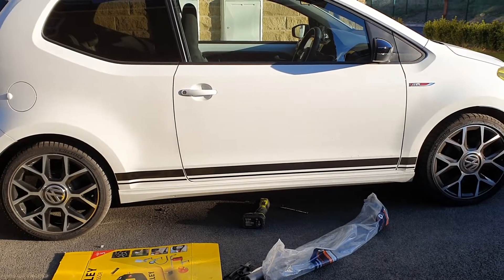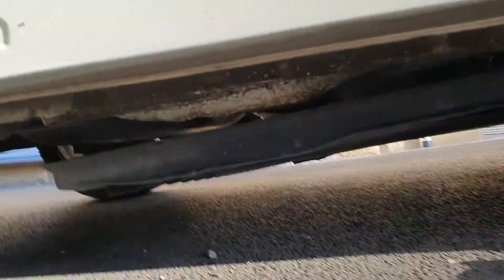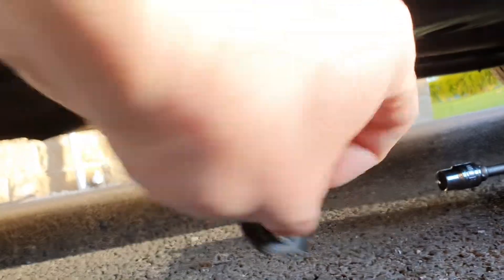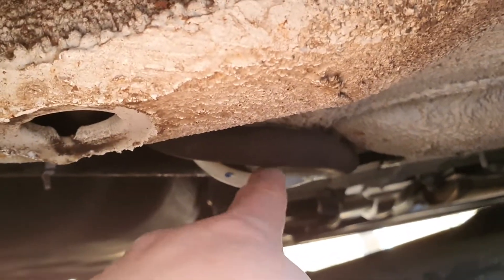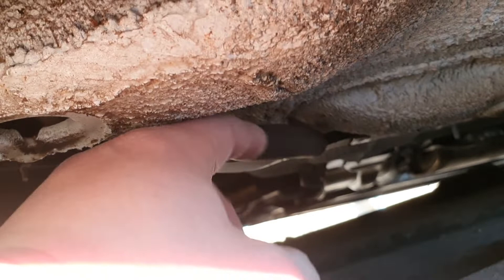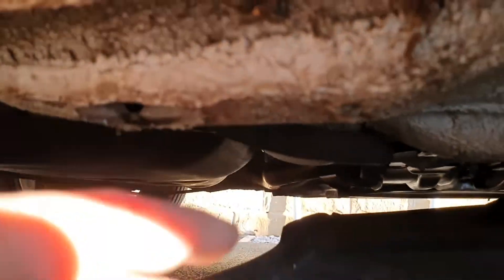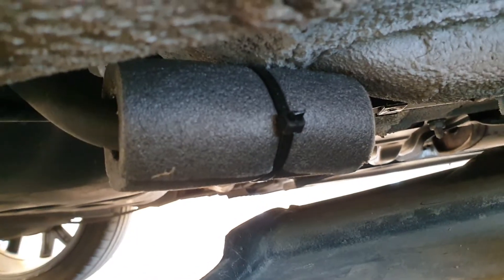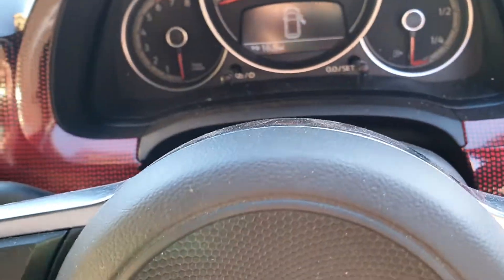VW UP Gti underbody vibration on throttle - Easy Fix Tutorial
No need to jack up vehicle.
Plastic nuts may not need to come off completely, mine just one came off out of the 4 nuts I undone.
Tool needed:10mm socket
Parts needed:
22mm internal diameter radiator pipe insulation cut to 2.5 inches.
Zip tie